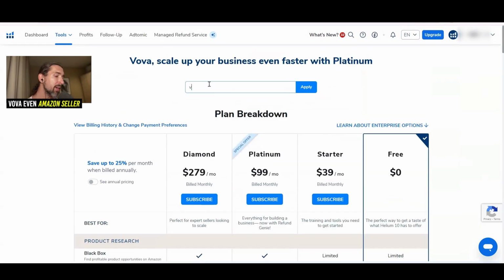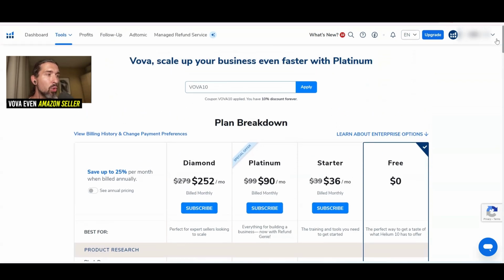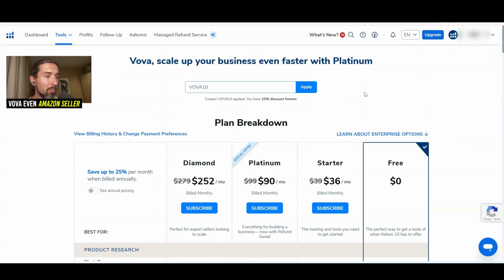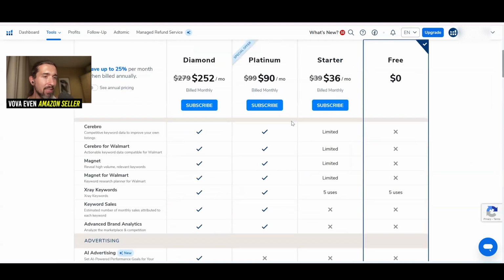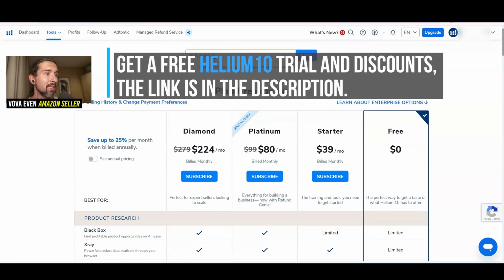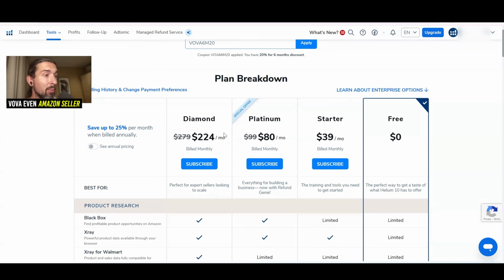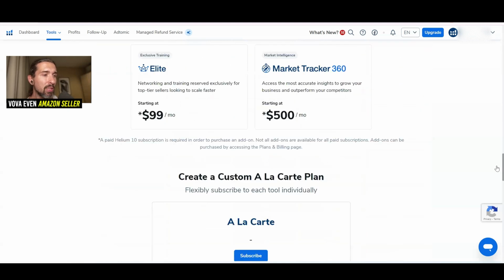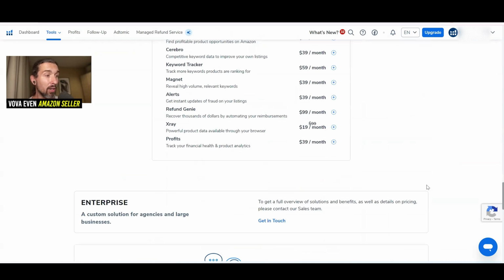Helium 10 Black Box Price & Pricing Review: Find The Right Plan For Your Amazon FBA Product Research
In this video, I am breaking down the latest pricing & price options for Helium10 Black Box software tool and I show you the best deals available so you can save big on your subscription! I’ll also give you an overview of Helium Ten Black Box tool and share tips on how to maximize your subscription for Amazon product research success. All the useful links and resources are in the description of this video! I mentioned the free, Starter, Platinum, and Diamond plans of Helium 10.

🕒 Time Stamps:

00:00 - Helium 10 Black Box Price And Pricing
00:13 - Best discounts, coupon codes for Helium 10
00:15 - Helium 10 promo codes, voucher codes, referral codes
00:19 - Free account free trial of Helium 10
00:24 - Helium 10 Playlist of tutorials over 230 videos
00:36 - Check out My YouTube channel - it focuses on Amazon FBA and e-commerce strategies
00:47 - Helium 10 Black Box price and pricing
00:50 - What is Helium 10 Black Box for?
00:57 - With which plan does Helium 10 Black Box come complete?
01:10 - Breakdown of Helium 10 Pricing Plans (Platinum, Diamond, A La Carte)
01:17 - How to save big on Helium 10 Black Box
01:21 - 10% OFF for a lifetime on Platinum or Diamond Helium 10 plans
01:59 - You should use Black Box and X-Ray together
02:11 - Tutorial how to use Black Box
02:17 - How to upgrade Helium 10 Free Account
02:50 - Helium 10 A La Carte - what does that mean?
03:37 - Does Helium 10 discounts work with A La Carte?
04:19 - 20% off discount for Helium 10 for 6 months
04:27 - 10$ off discount for Helium 10 forever
04:48 - Can I apply discount codes and coupon codes for A La Carte?
05:08 - How to get Helium 10 Black Box cheaper?
05:19 - Helium 10 Black Box annual price and pricing
06:00 - If you only need Helium 10 Black Box
06:05 - How to Access A La Carte Plans for Black Box Only
07:07 - Helium 10 Tutorials
07:12 - How to use Helium 10 Black Box from A to Z and save big

📌 Hashtags 📌